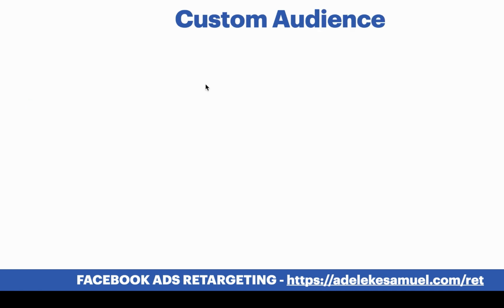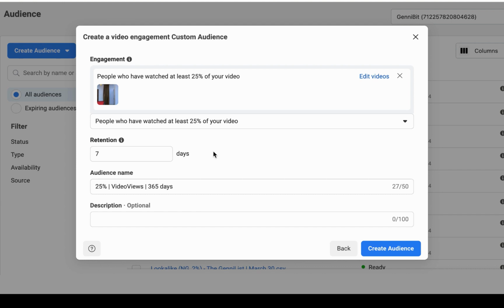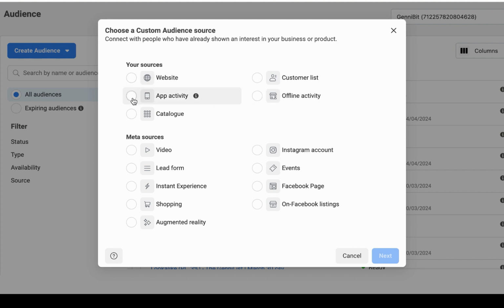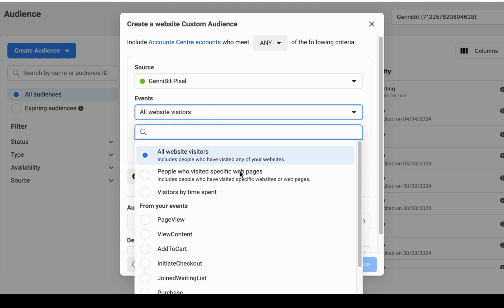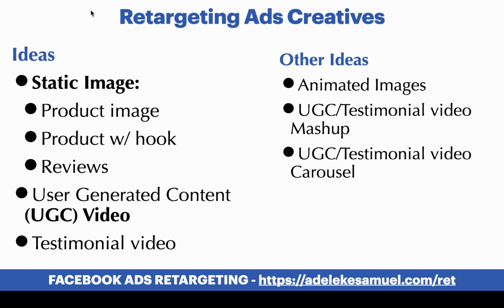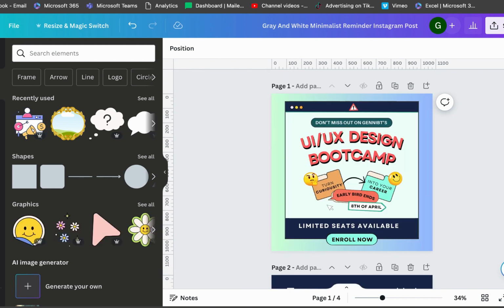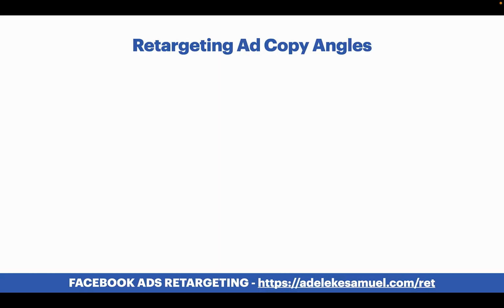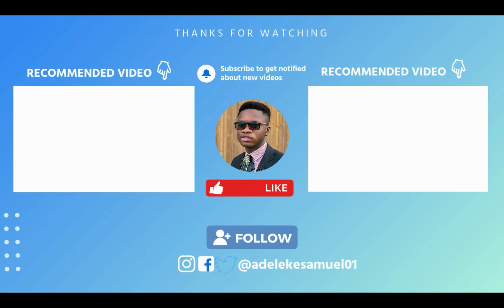How to set up Facebook Ads Retargeting in 2024 | Recover Lost Sales Series (Part 2)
In this video series, you'll discover how to set up Facebook Ads Retargeting in 2024.

▼ ▽ TIMESTAMP
00:00 - Intro
02:17 - Creating Custom Audience
09:57 - Retargeting Ad Creative
16:27 - Retargeting Ad Copy